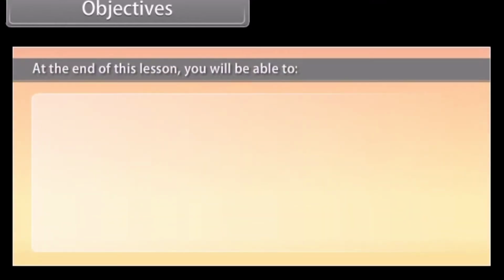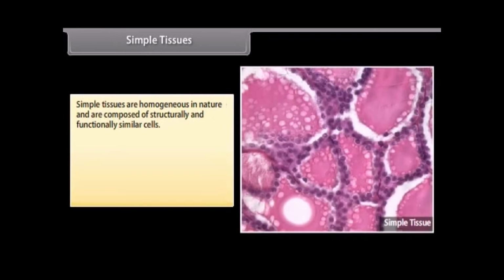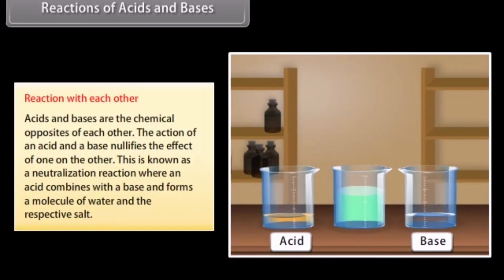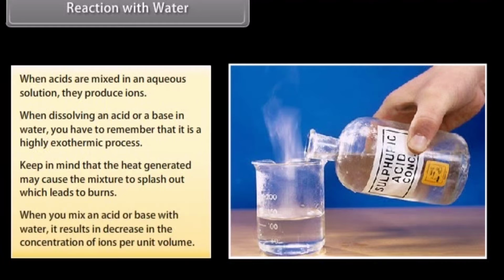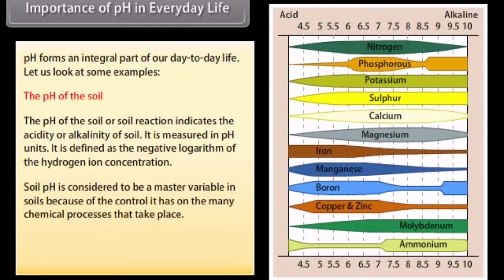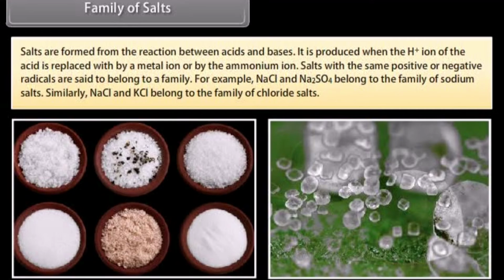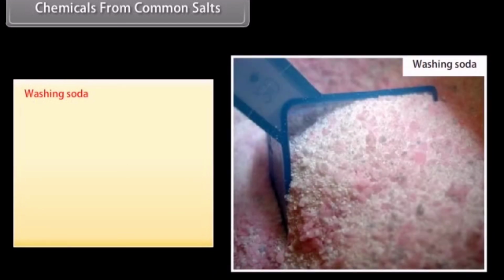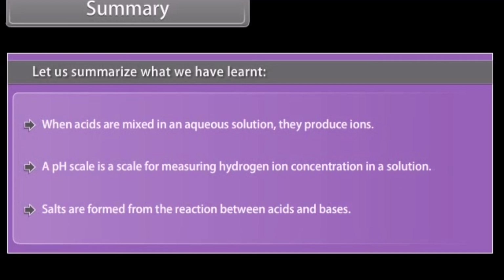Acids, Bases and Salts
Experimental Definitions

Earlier, acids, bases, and salts were characterized by the experimental testing of their aqueous solutions. An acid is defined as a substance whose water solution tastes sour, turns blue litmus red and neutralizes bases.  A substance is called base if its aqueous solution tastes bitter, turns red litmus blue or neutralizes acids.

Salt is a neutral substance whose aqueous solution does not affect litmus. According to Faraday: acids, bases, and salts are termed as electrolytes. Further, Liebig proposed that acids are compounds which contain hydrogen that can be replaced by metals.